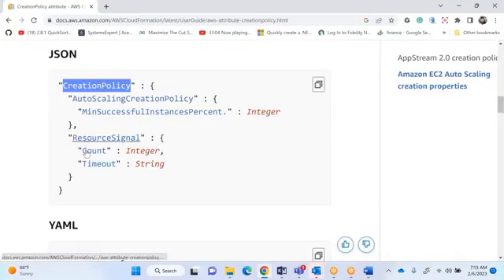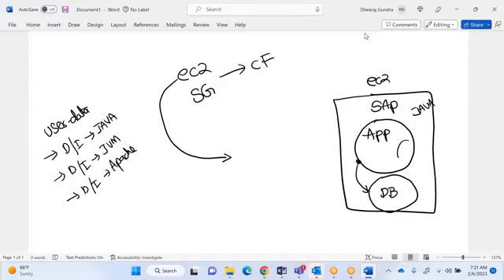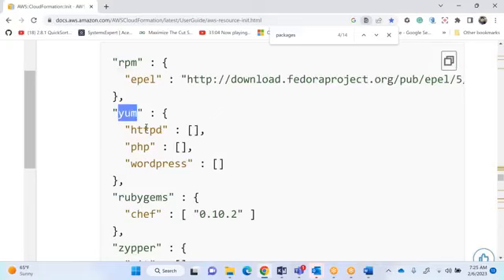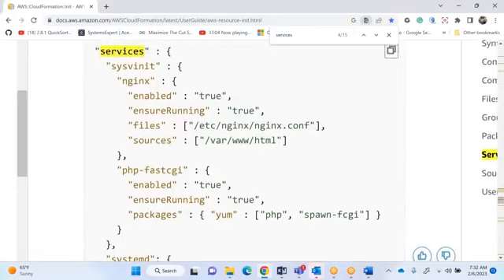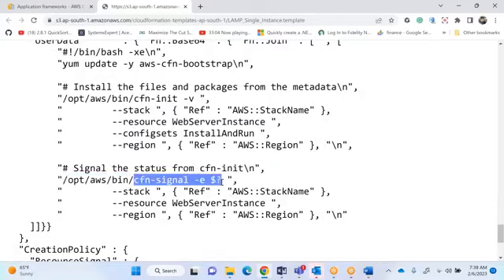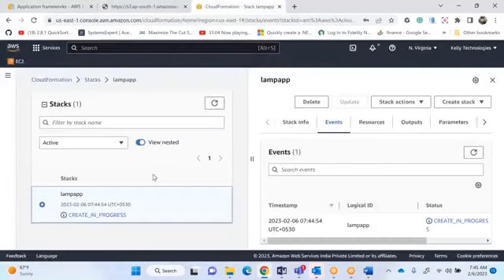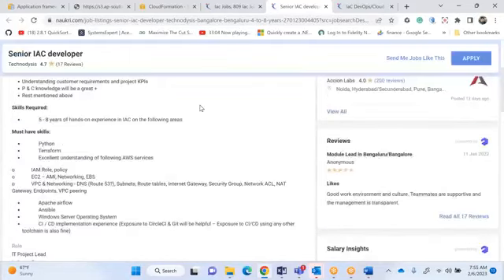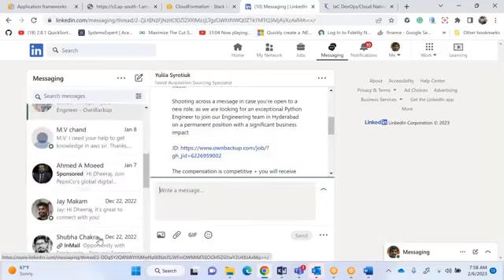Day39 Cloud ini